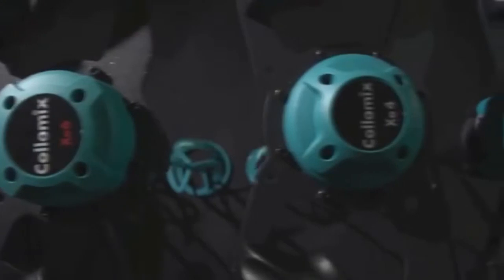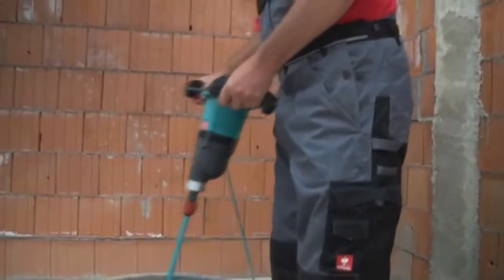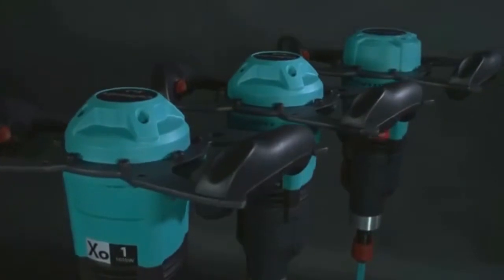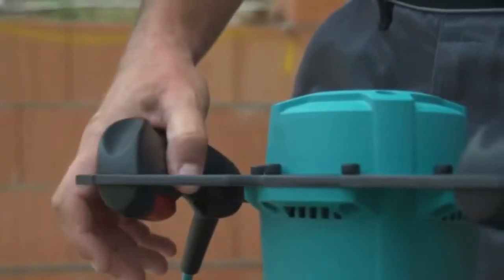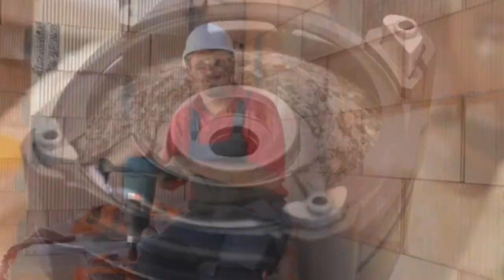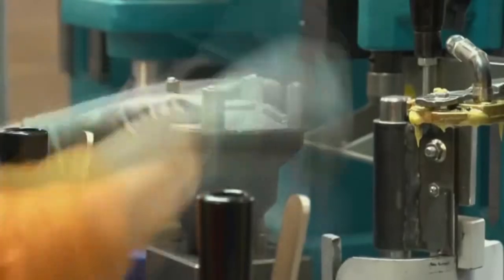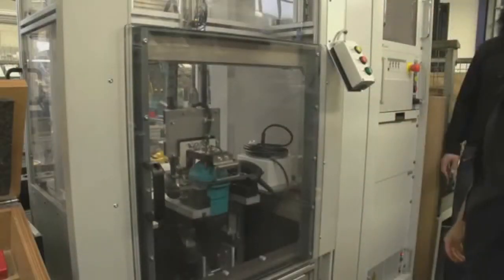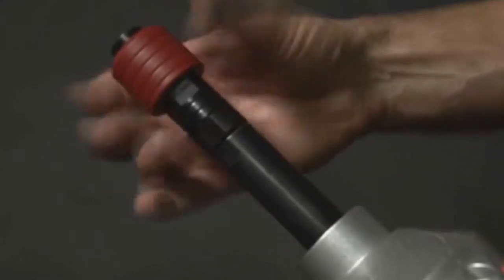Misturador manual Collomix Xo 1, 4, e 6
O ótimo desempenho e ergonomia perfeita. Isso é o que os novos mixers portáteis Xo são. Fácil de operar com as costas retas e os punhos de aperto ergonomicamente moldados. Motor State-of-the-art e os componentes do redutor para o serviço longo e segurança durante o trabalho.

A Collomix é representada pela Betomaq Industrial, que a mais de 30 anos fabrica e comercializa os melhores equipamentos do mercado.

Consulte-nos
📌Av. Berna, 105 - Vila Friburgo - São Paulo, SP.
Acesse nosso site e conheça nossos produtos.